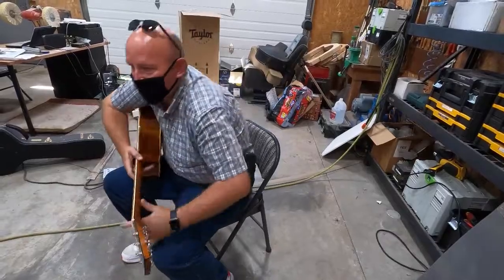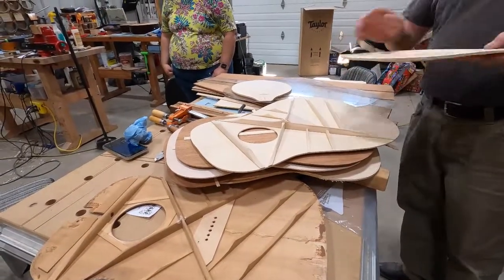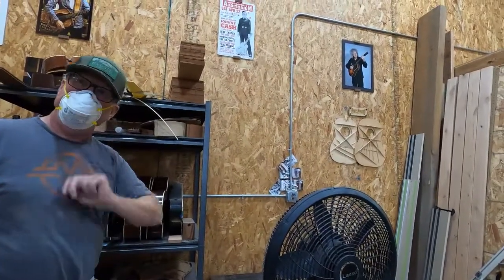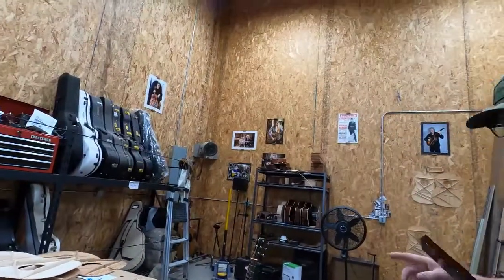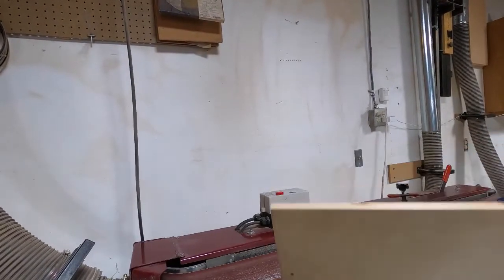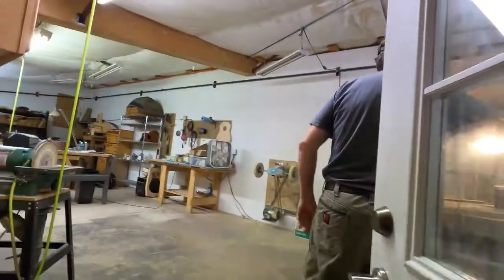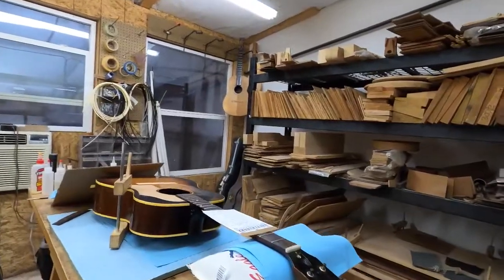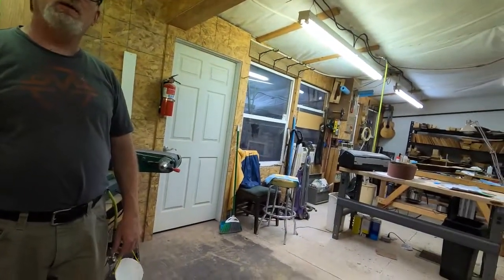Daniel Roberts Stringworks Factory Tour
A wonderful tour of a Guitar Custom Shop.  This was a dream of mine to get to meet Daniel and have the opportunity to see his workshop in Belgrade Mt.  Truly and exceptional experience